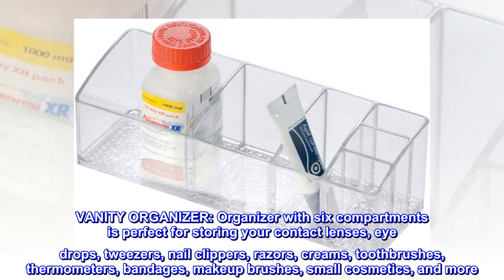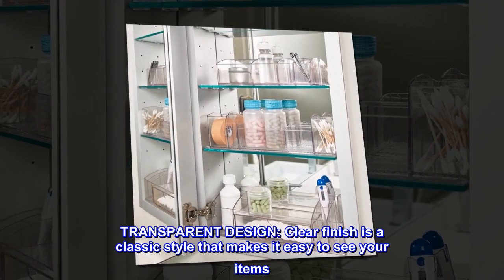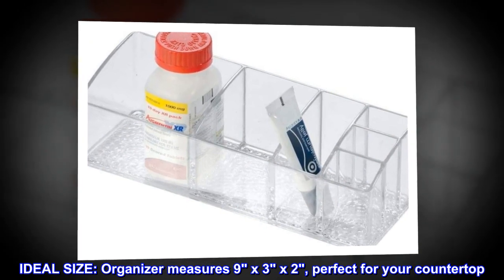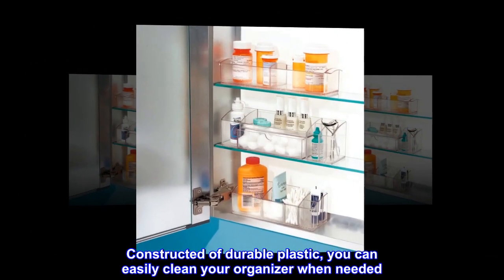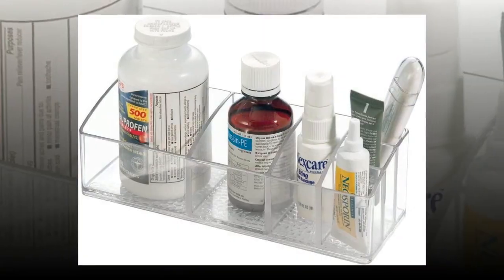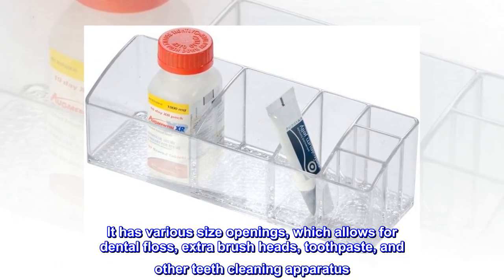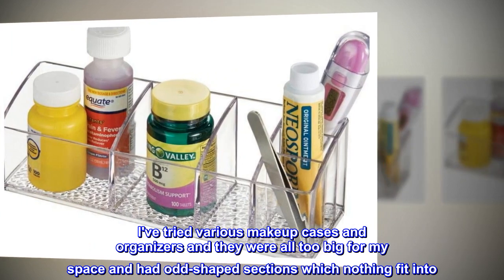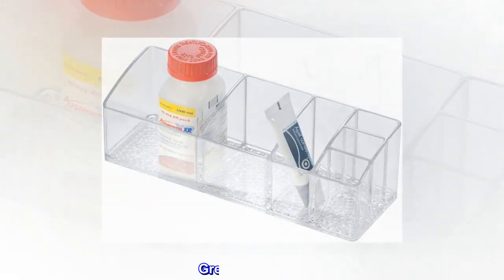iDesign Med Vanity Divided, Medication and Bathroom Accessory, 9" x 3" x 2", Short Organizer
VANITY ORGANIZER: Organizer with six compartments is perfect for storing your contact lenses, eye drops, tweezers, nail clippers, razors, creams, toothbrushes, thermometers, bandages, makeup brushes, small cosmetics, and more. Ideal for medicine cabinets, vanity countertops, bathrooms, and college dorms
TRANSPARENT DESIGN: Clear finish is a classic style that makes it easy to see your items
DURABLE: Constructed of durable plastic construction and a textured bottom for years of quality use
VERSATILE: Use throughout your home for extra storage in your kitchen, bedroom, office, and craft room
IDEAL SIZE: Organizer measures 9" x 3" x 2", perfect for your countertop
Keep medicines, thermometers, and more close at hand with iDesign's Med+ 9" Organizer. This storage unit was designed to fit in most medicine cabinets but works great on the countertop as well! The transparent design allows you to easily see your items when they are stored. Constructed of durable plastic, you can easily clean your organizer when needed. The 6 various sized compartments help you keep all your necessities separate and organized. The storage container also works for makeup and other bathroom items! The iDesign's Med+ 9" Organizer measures 9" x 3" x 2", the perfect compact size for your bathroom. With iDesign by InterDesign, you can LiveSimply every day.

TERRIFIC TO ORGANIZE CABINET OR COUNTERTOP!
This thing is awesome. I can't say enough about it. I bought it to organize hubby because his stuff was everywhere. It has various size openings, which allows for dental floss, extra brush heads, toothpaste, and other teeth cleaning apparatus. We use it on the countertop, but if you have a medicine cabinet it would be excellent for that.

I bought one for my makeup, too. I've tried various makeup cases and organizers and they were all too big for my space and had odd-shaped sections which nothing fit into. I have found this works well for me for my most commonly used products, making them quick to grab and use. Its compact size it what I really like, as it can be used along a wall on the left or right of the sink. When I want it out of sight, I can pick it up and easily put it away, as it's not so huge, it will fit in the cabinet easily. Great invention!!